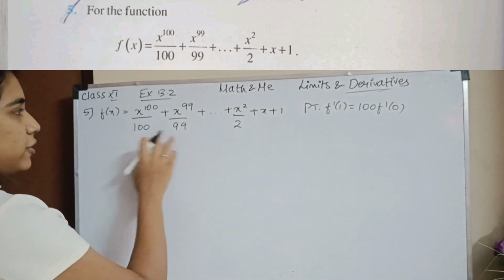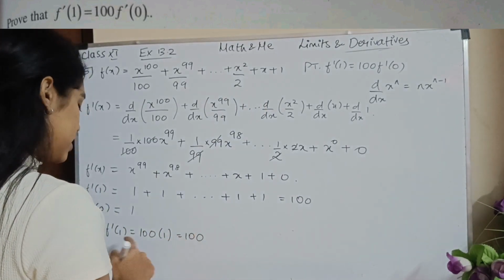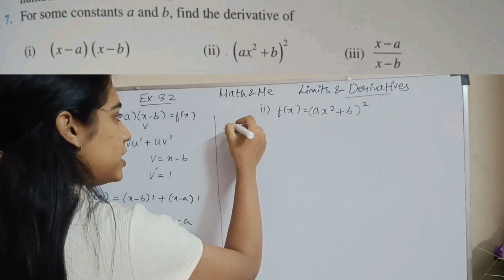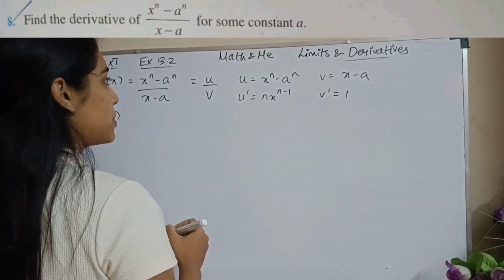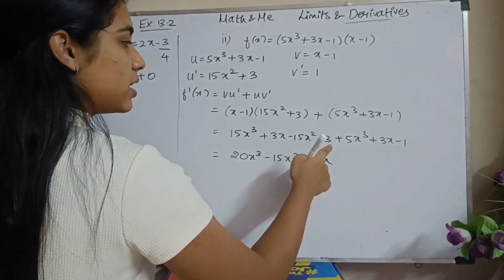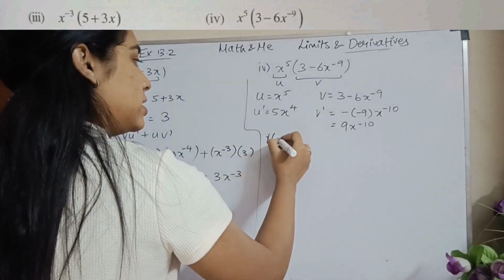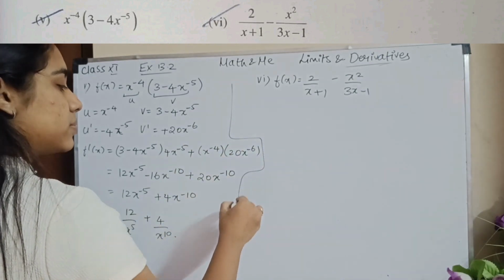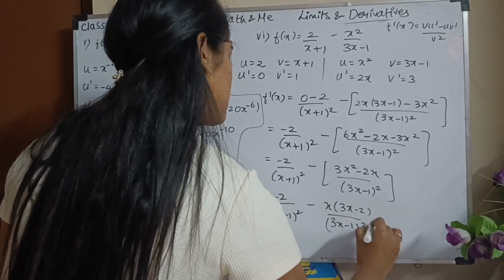Ex 13.2 Q 5-9 First Principle Derivatives